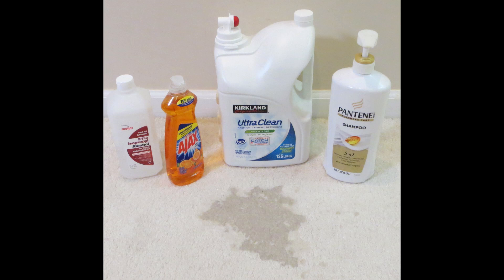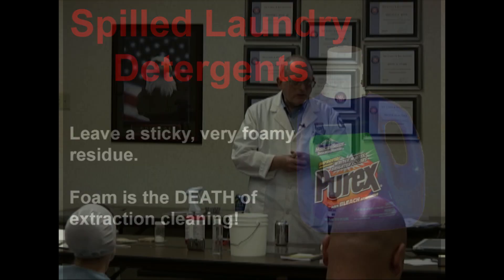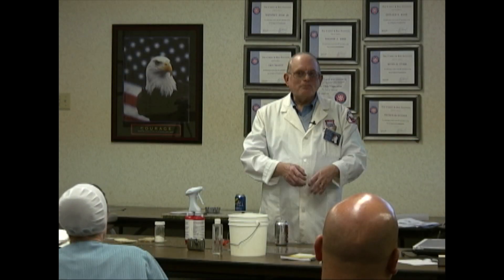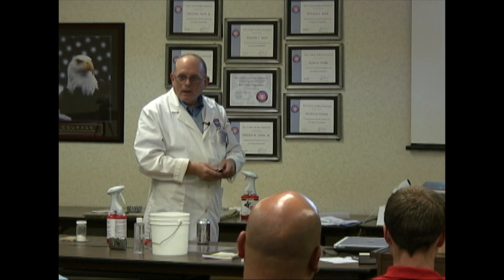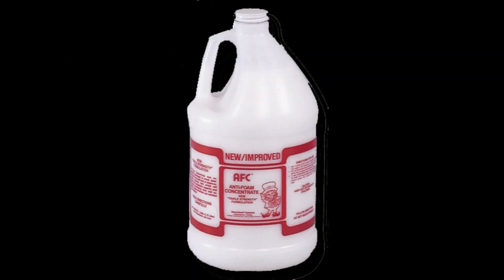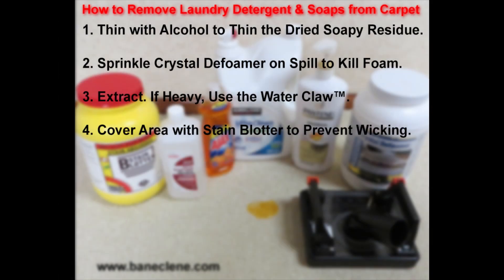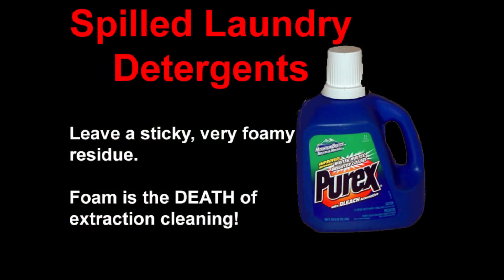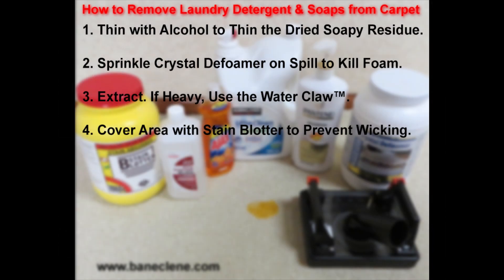How to Remove Laundry Detergent Spills and Other Soap Spills from Carpet - for Professional Cleaners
VIDEO on Removing foamy, thick, soapy, sticky residue on carpets and rugs is from a Spot and Stain Removal Training Seminar for Professional Carpet Cleaners by Bane-Clene’s Chemist, Don Terry, at the Bane-Clene Indianapolis Training Center.
Water extraction alone will not work well to remove these spills on rugs and carpets because this type of residue is very thick, sticky and foamy.
Foam is the enemy of extraction carpet cleaning. Foam in the vacuum hose can increase drying time and greatly reduce cleaning effectiveness because it has, in effect, reduced the vacuum hose to 1/2 inch in diameter! Additionally, excessive foam can cause damage to the vacuum pump and other equipment
Foam is usually caused by residues from carpet shampoo, spotters and detergents in the carpet. These foamy residues result in the rapid filling of the recovery tank and air movement restriction as the vacuum hose fills up with foam, which results in poor cleaning, wicking problems, streaking, resoiling and poor drying time.
Such soapy, sticky, foamy spills on carpets and rugs would include:
• Laundry detergents.
• Cleaners.
• Detergents.
• Dishwash detergents.
• Hair shampoos.
• Hair conditioners.
• Rug shampoo.
• Spotters.
• Starch.
• Hand soaps.

FOLLOW THESE STEPS TO REMOVE LAUNDRY DETERGENT AND SOAPS FROM CARPETS AND RUGS:
1. Scrape up as much as possible.
2. Blot thoroughly with alcohol to thin out the detergent and help dissolve it.
3. Because laundry detergents are extremely foamy, sprinkle Crystal Defoamer on the spill area to kill any foam and make it possible to extract out the spilled laundry detergent from the carpet or rug.
4. Thoroughly extract with plenty of water.
5. If the spill of laundry detergent is extremely heavy, use the Water Claw® Sub-Surface Spot Lifter to more thoroughly flush out the laundry detergent.
6. Get as dry as possible.
7. To prevent wicking, heavily sprinkle Stain Blotter absorbent powder on area to absorb any material that wicks up.
7. The customer can vacuum up the Stain Blotter the next day.

© Bane-Clene® Corp.
3940 N. Keystone Ave.